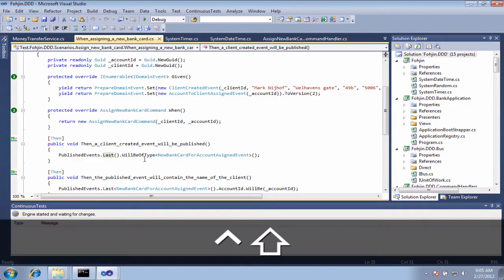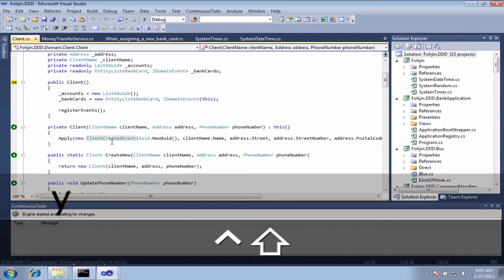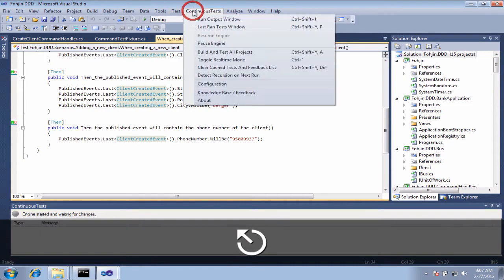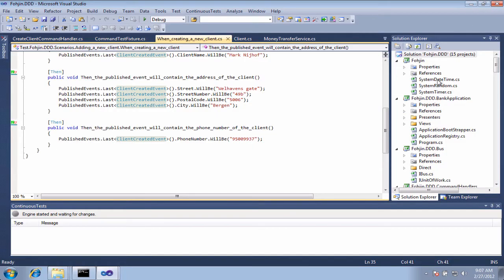Mighty Moose Walk Through (Sequence Diagrams)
In this episode of the Mighty Moose Walk Through we look at Sequence Diagrams that are produced from the profiled output of tests.